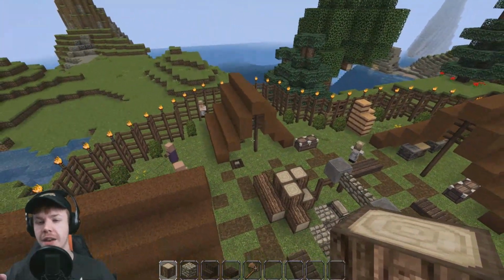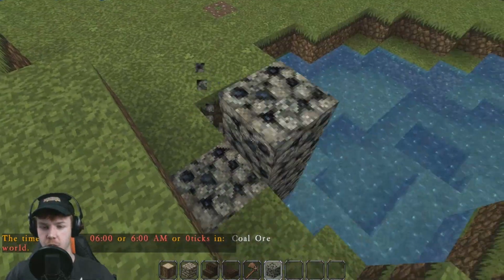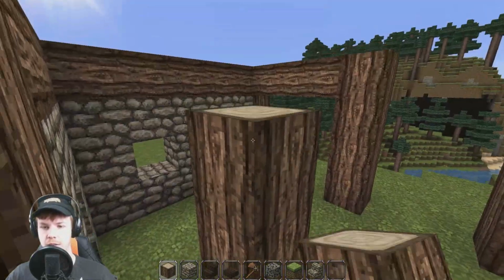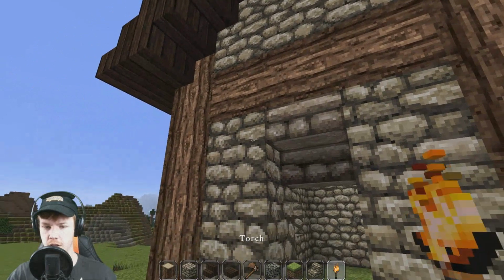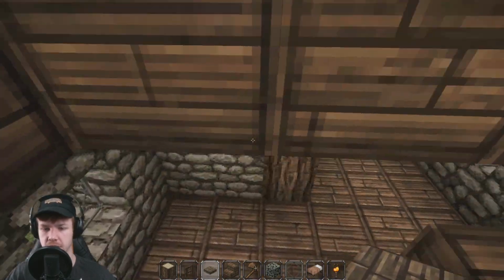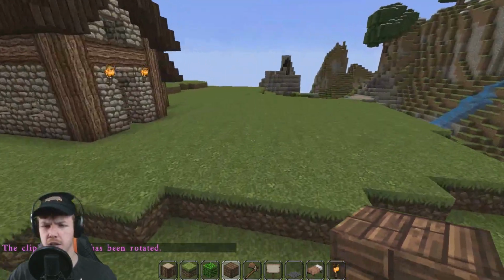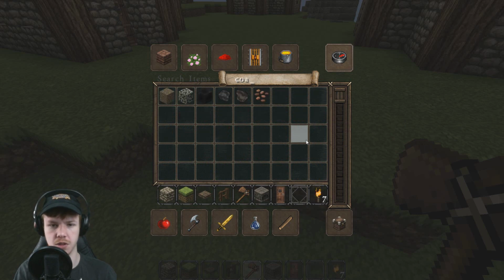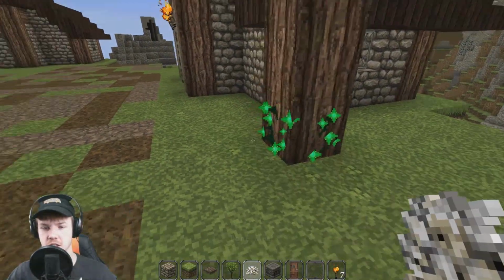Lets Build An Adventure Map :: Farming Village :: Ep 5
In this Lets Build Series we are building and creating an entire adventure map from scratch using ideas from viewers and subscribers and weaving together an epic story that you all will be able to play once completed.

Gamertag: Z One N Only

Cheers Guys.